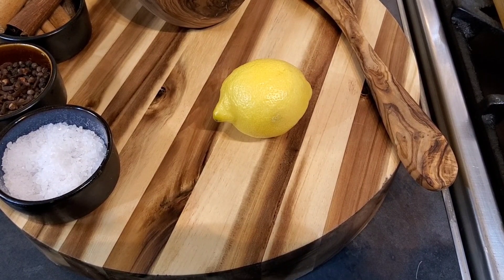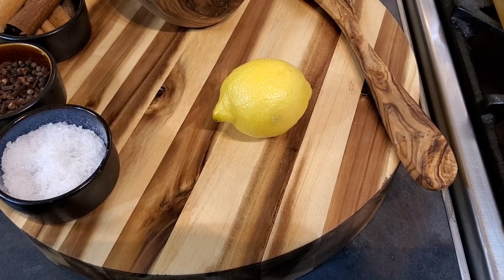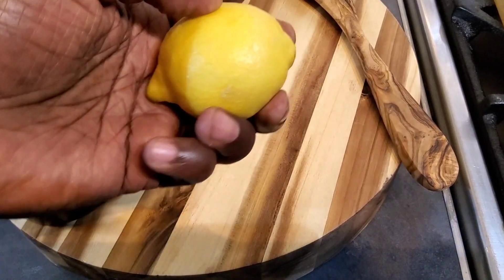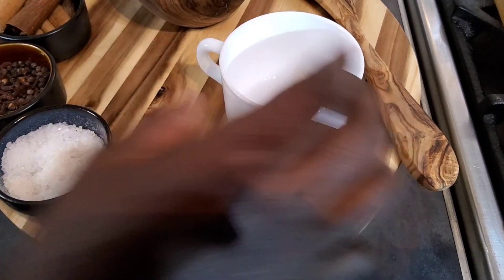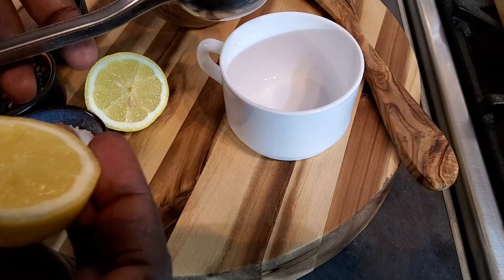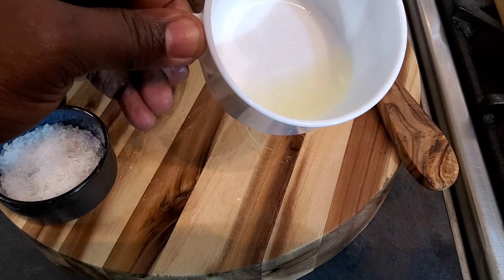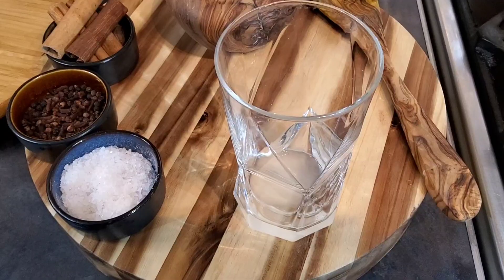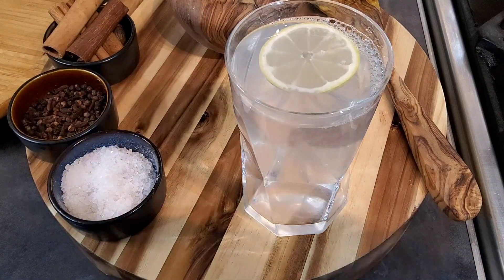LEMON WATER BENEFITS | HOW TO MAKE LEMON WATER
MIRACLE HEALING OF LEMON WATER @ LINDEN HOUSTON#